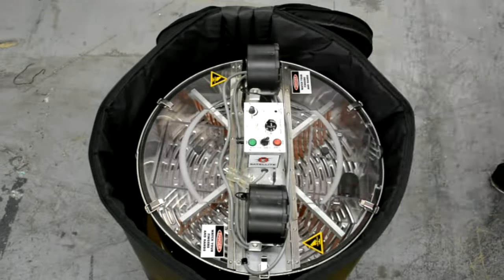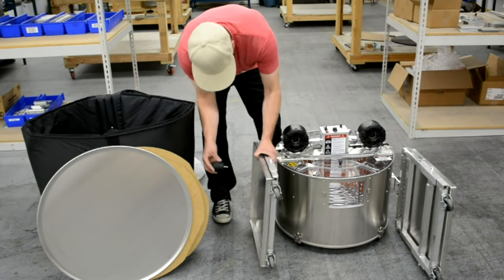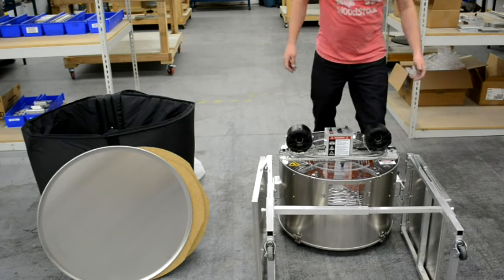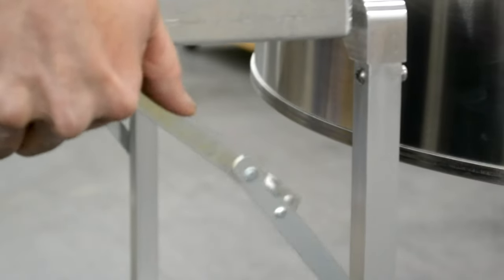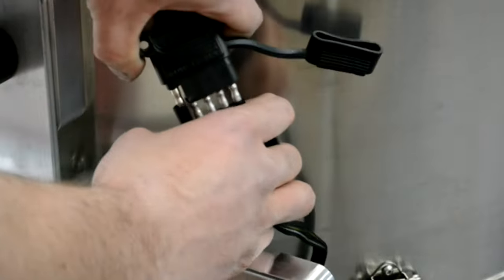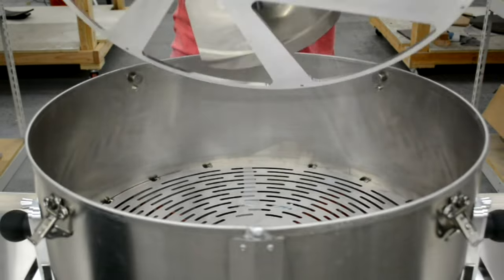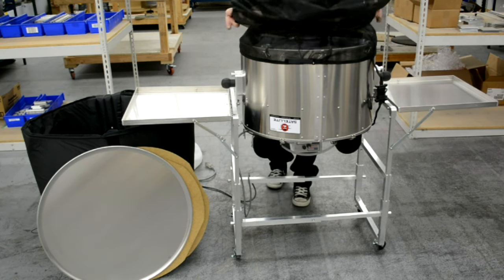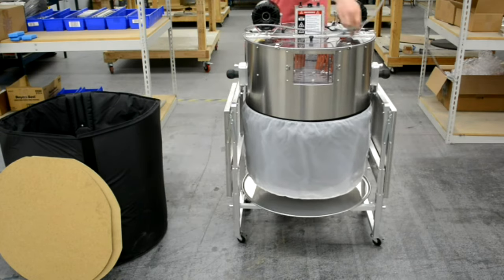How to Assemble the Satellite Trimmer - EZTRIM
This instructional video shows you how to take the Satellite out of the transportation bag, assemble/disassemble the Satellite and pack it back into the transportation bag.

The Satellite is hands down the best commercial bud trimmer on the market. This dual action trimmer, trims WET and DRY at no additional cost. Not only does it provide a better quality trim than any tunnel trimmer but it is faster, quieter and triple filters your by-product for processing.